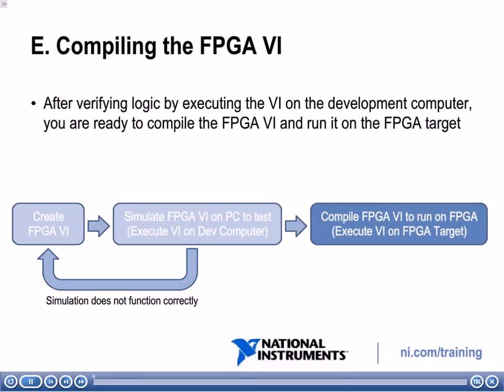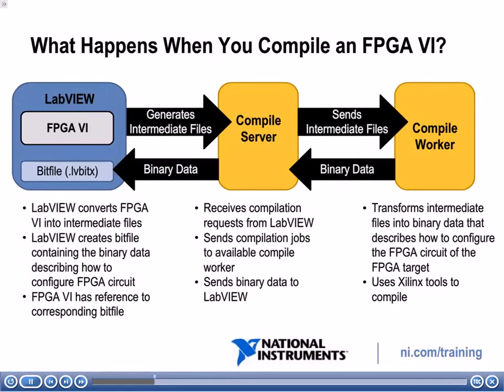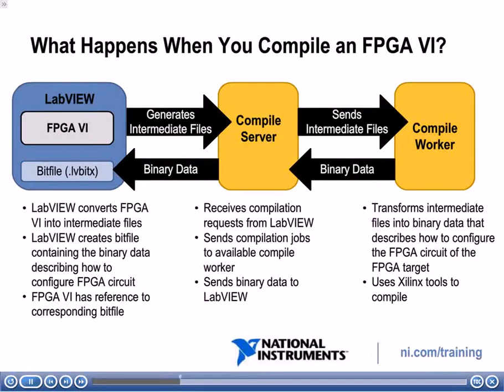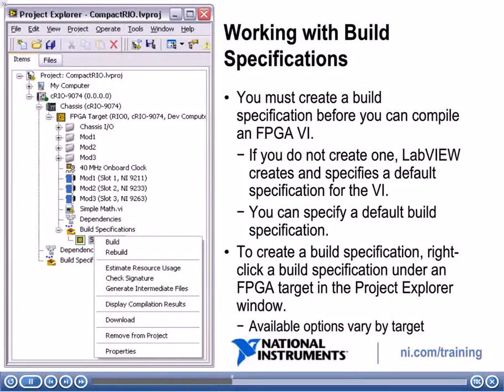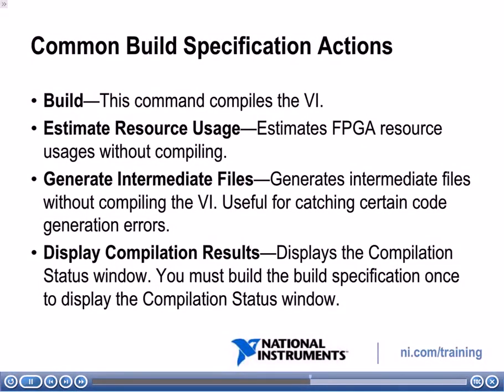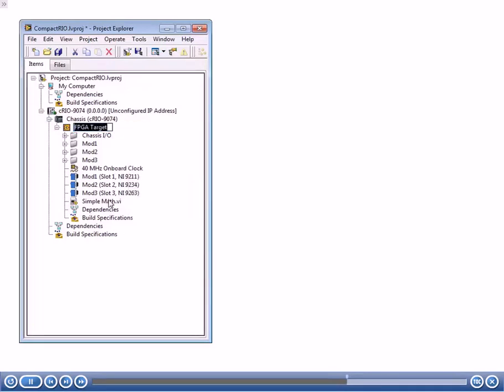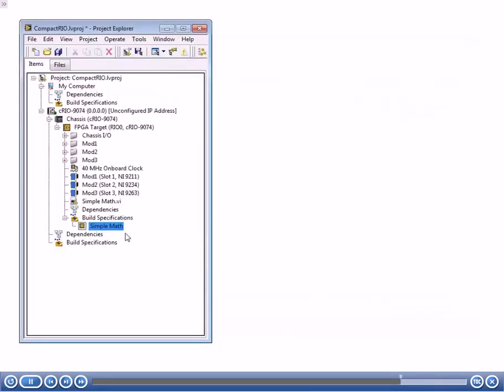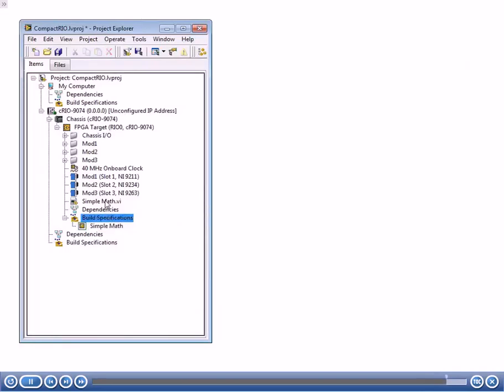NI LabVIEW FPGA Part 21